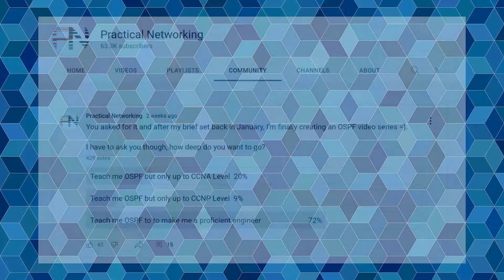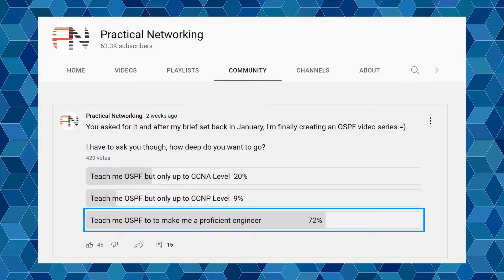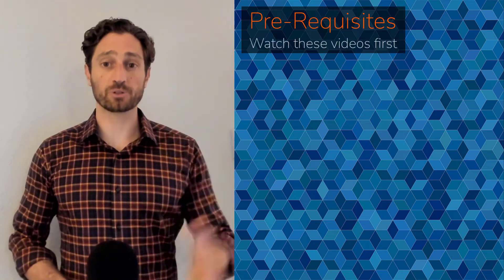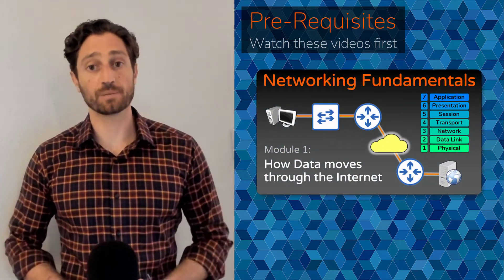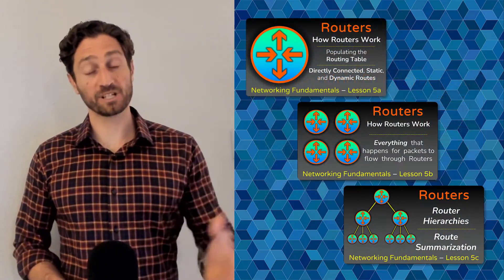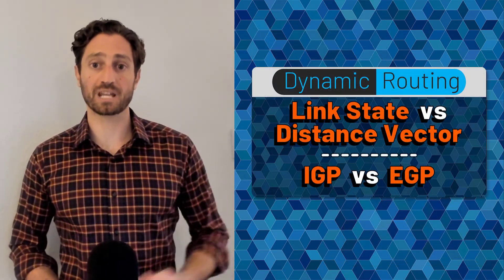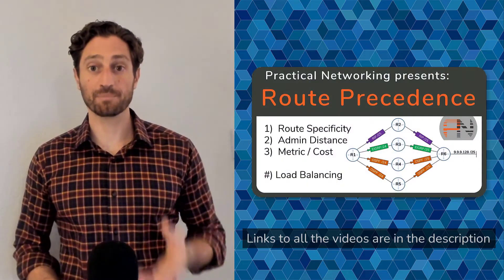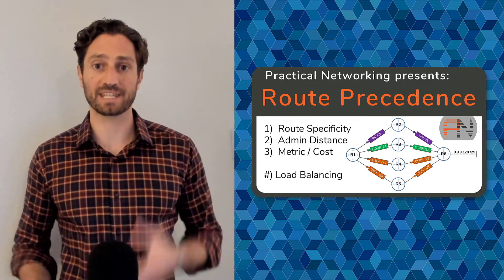Practical OSPF - Series Introduction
This is the introduction to a series explaining OSPF in simple terms, from a practical perspective. The goal of this series is to make you a proficient engineer.

We're aiming to teach you OSPF beyond mere CCNA level, and up through CCNP level (except for about 5%, see the video to understand what I mean).

To get the most out of this series, you should watch these pre-requisites:

0:00 - Series Goal
0:22 - CCNA OSPF / CCNP OSPF
0:46 - Be involved, Ask Questions, What do YOU want to learn?
1:02 - Pre-Requisites
1:33 - Outro